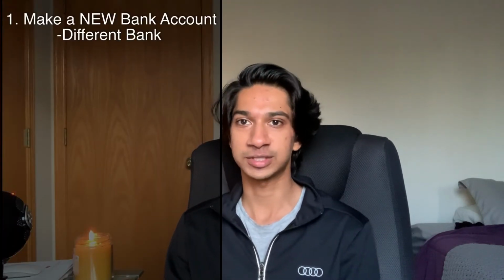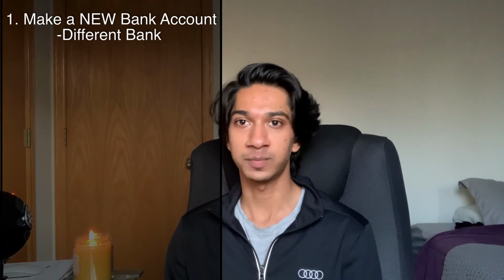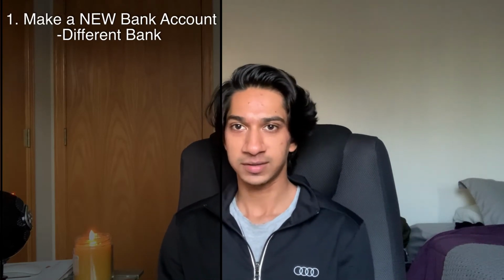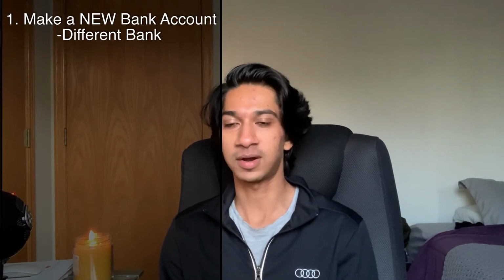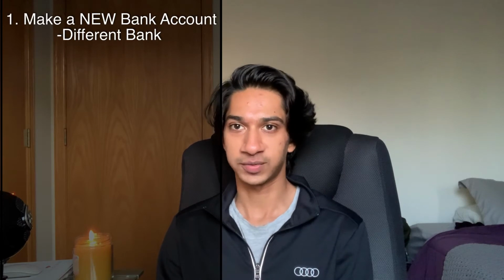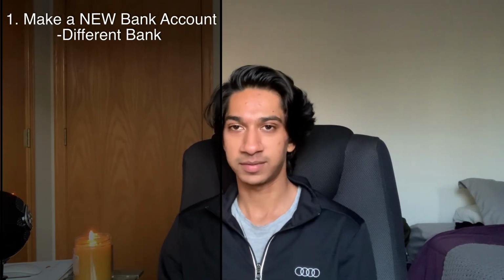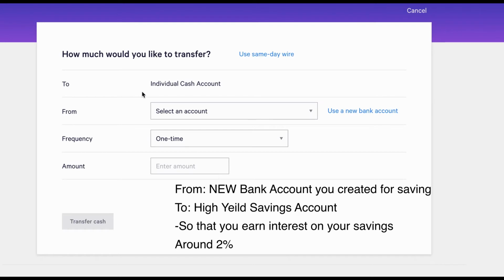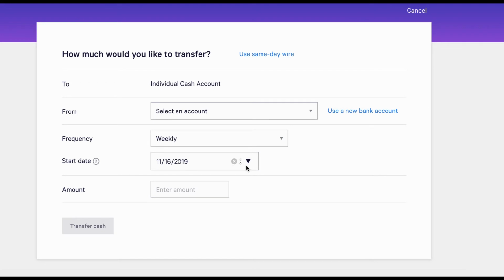How to Save Money FAST | On Any Income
Hey guys, this is a video on how to save money on a small budget. This tip works for anyone, whether you make $10 an hour or $200 an hour. I'm a college student, working part time, and was able to save a ton of money using this automated / passive method!

EDIT: One thing I forgot to mention, if you do not want to open another bank account / cannot split your direct deposit for some reason, you can use the automatic withdraw feature (shown in video: 5:40) to still "split" your deposit from your normal checking account and save it in a separate High Yield savings account.

This is to help other college students or anyone who is trying to start saving money for an emergency fund, trips / vacations, house, car, etc. I wanted to share my experience using this, so that anyone who is watching can see their bank account grow, without needing to do anything more.

Steps:
1. Make a NEW Bank Account
-Different Bank

2. Splitting your Direct Deposit
(See edit in description if you can’t split your deposit)

3. Make an Online High Yield
Savings Account
-Wealthfront / Ally Bank

4. Being Consistent with Saving
-Let it Grow!
-Create Emergency Fund
-SAVE